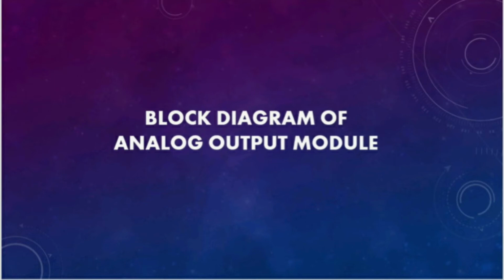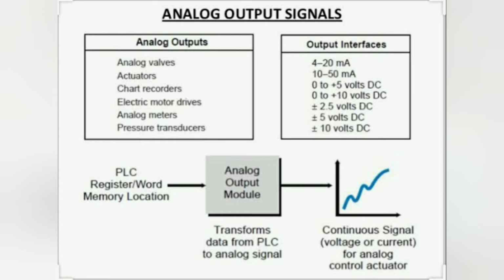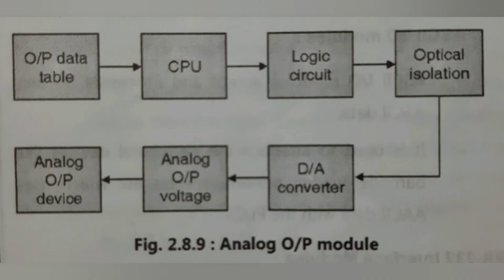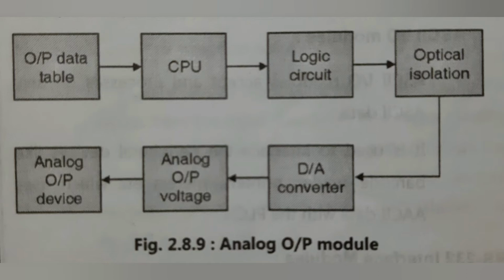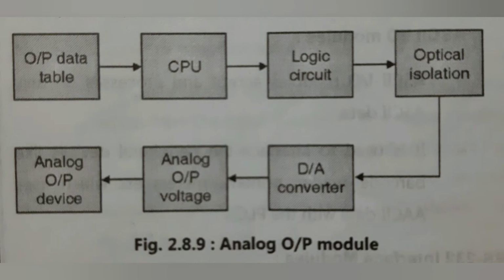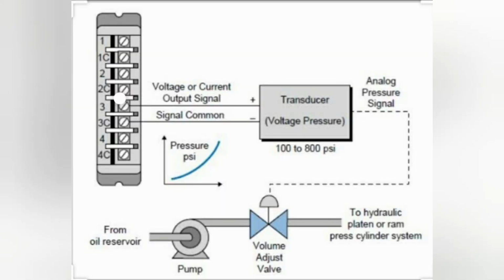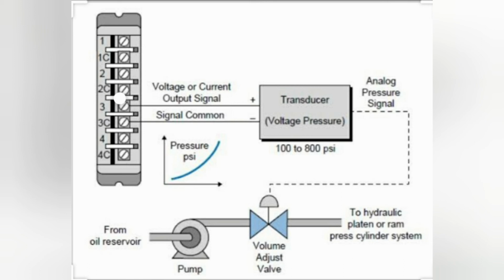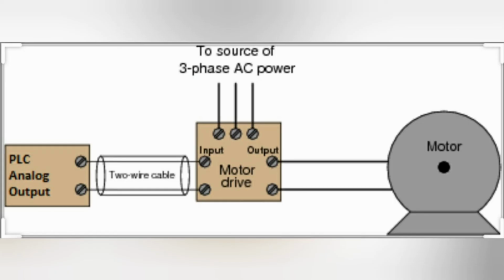ANALOG OUTPUT MODULE OF PLC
INDUSTRIAL AUTOMATION
CHAPTER 2: PLC FUNDAMENTALS